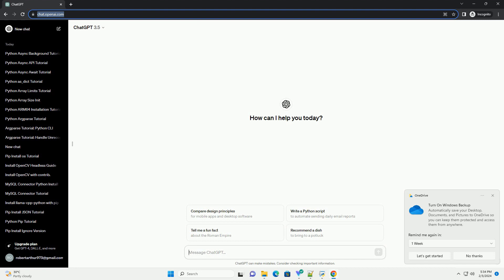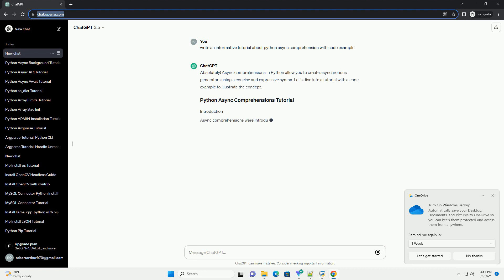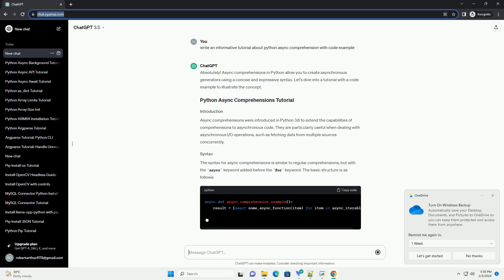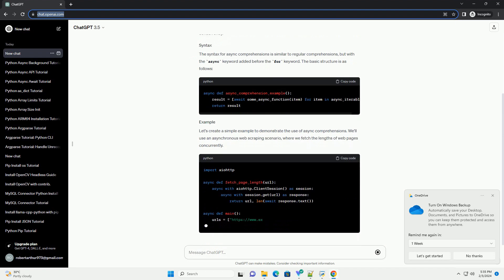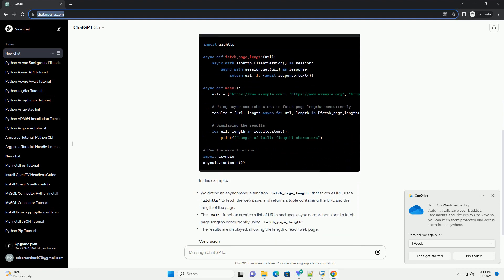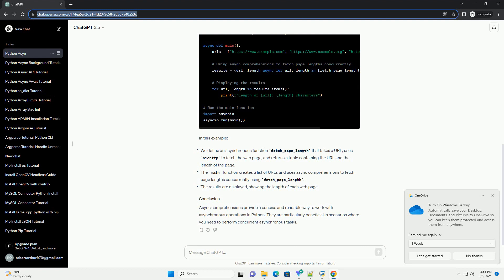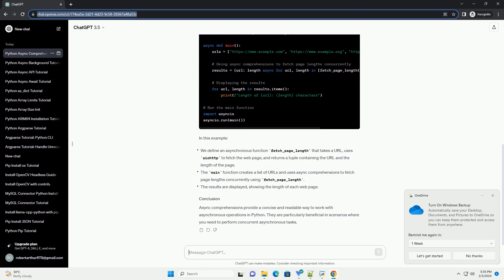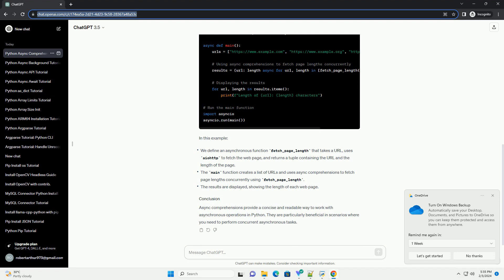python async comprehension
Absolutely! Async comprehensions in Python allow you to create asynchronous generators using a concise and expressive syntax. Let's dive into a tutorial with a code example to illustrate the concept.
Async comprehensions were introduced in Python 3.6 to extend the capabilities of comprehensions to asynchronous code. They are particularly useful when dealing with asynchronous I/O operations, such as fetching data from multiple sources concurrently.
The syntax for async comprehensions is similar to regular comprehensions, but with the async keyword added before the for keyword. The basic structure is as follows:
Let's create a simple example to demonstrate the use of async comprehensions. We'll use an asynchronous web scraping scenario, where we fetch the lengths of web pages concurrently.
In this example:
Async comprehensions provide a concise and readable way to work with asynchronous operations in Python. They are particularly beneficial in scenarios where you need to perform concurrent asynchronous tasks.
ChatGPT